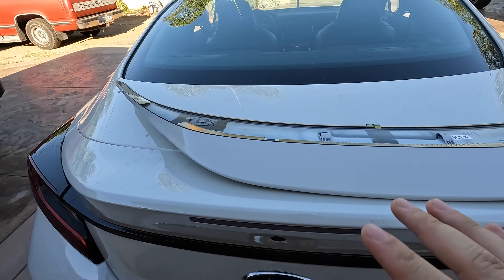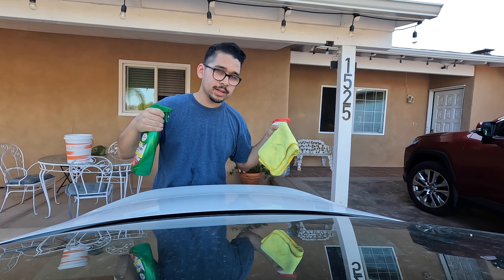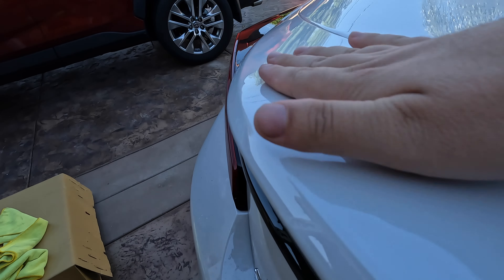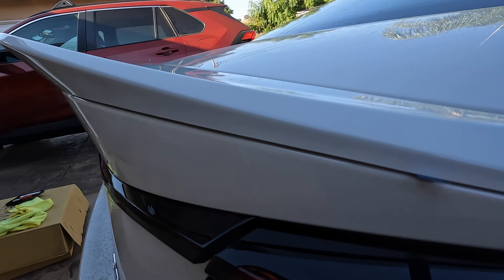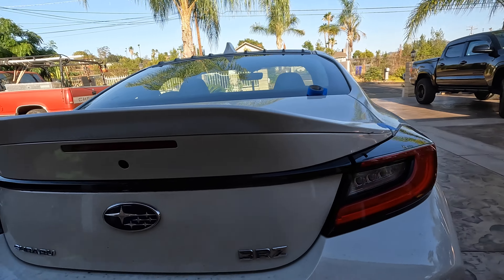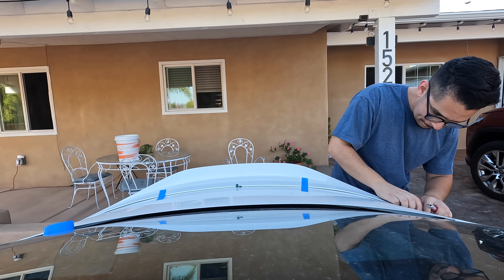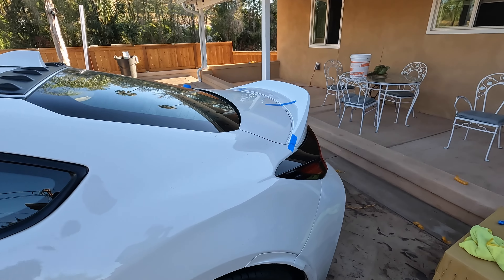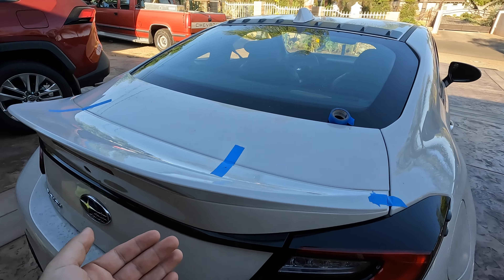2022 Subaru BRZ limited - TRD spoiler / Ducktail Install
Installing the TRD duckbill spoiler on my 2022 BRZ. I love toyota and the GR/TRD accesories. Here is the first of many parts I am adding to the car.